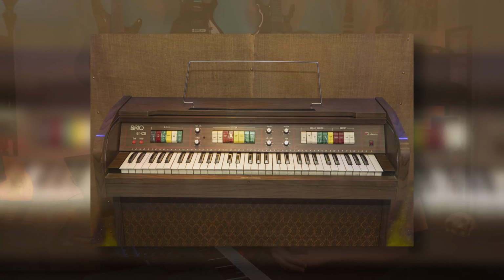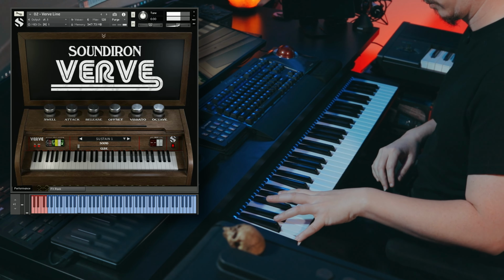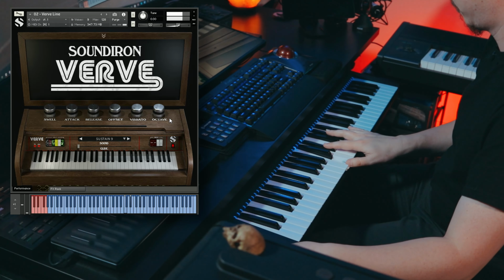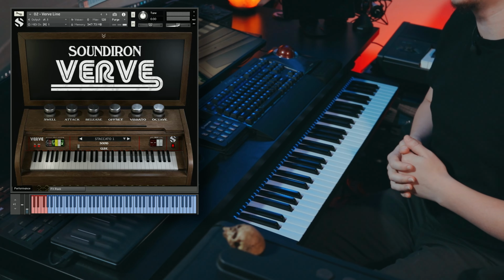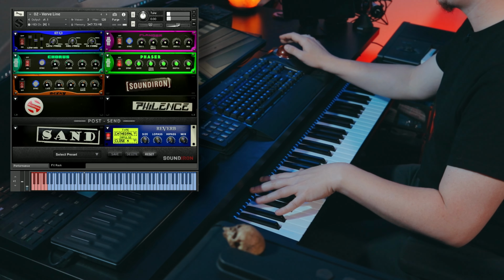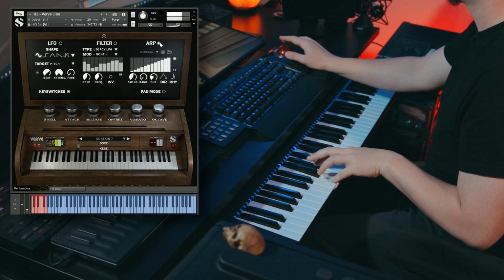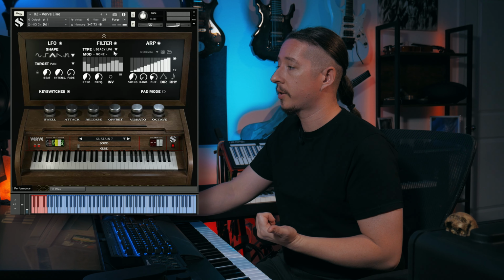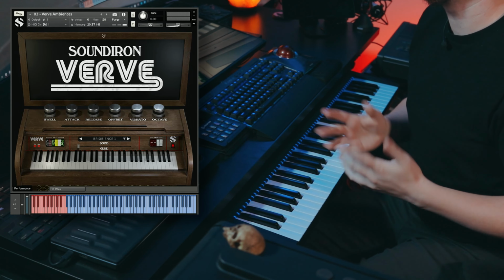Walkthrough: Verve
In this video takes you through the sounds and features within the newest addition to our Vintage Keys Series, Verve.

*(00:00) - Intro
*(01:11) - Sustains
*(03:43) - Staccatos
*(04:05) - Key Up/Down FX
*(04:24) - FX Rack
*(05:47) - Advanced Tab
*(07:29) - Glide Slider
*(08:15) - Ambiences
*(10:41) - Custom FX Presets
*(15:25) - Outro